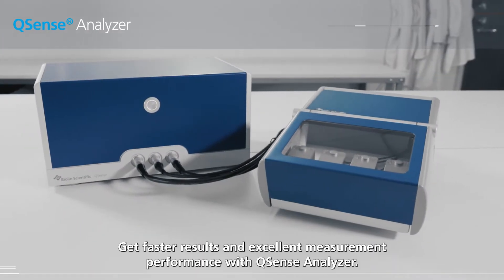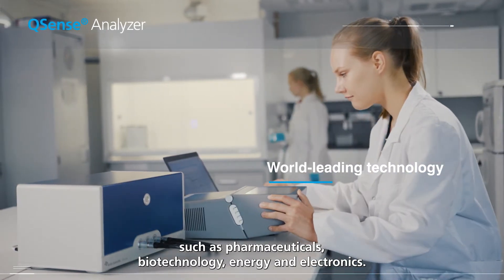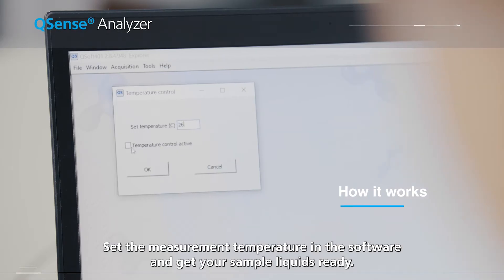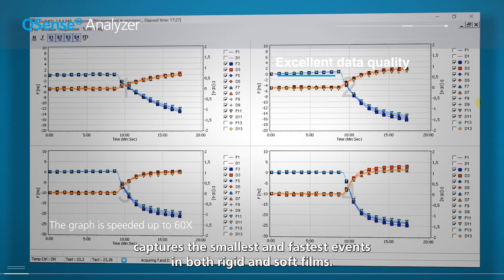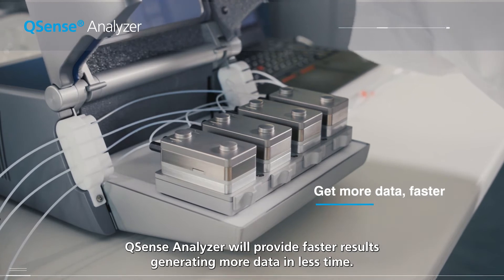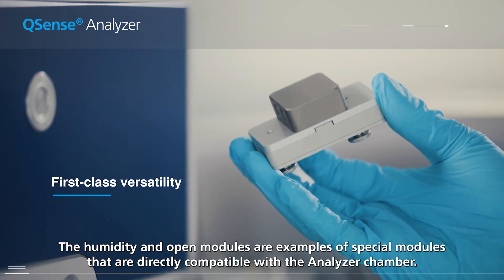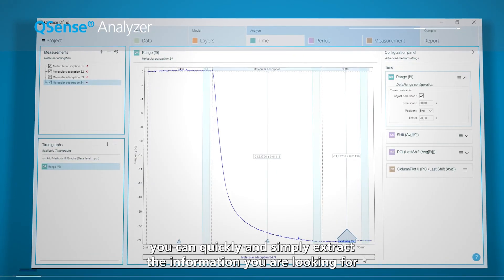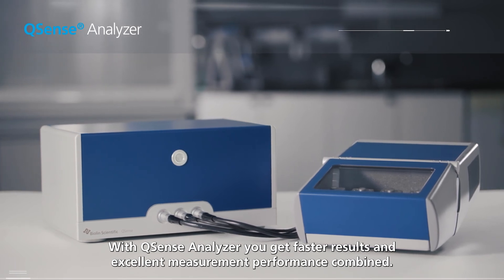QSense Analyzer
Get faster QCM-D results and excellent measurement performance with QSense Analyzer. Watch our video to find out more!